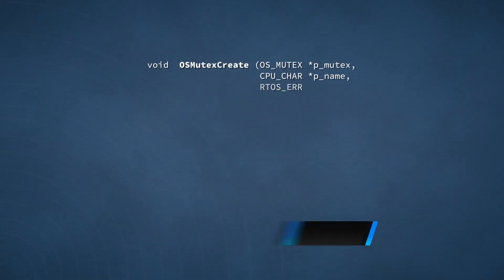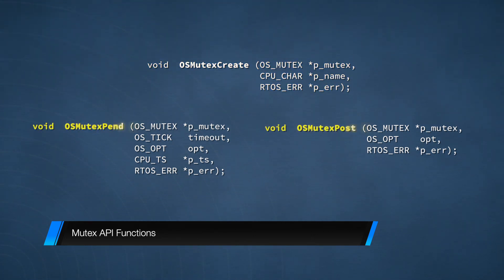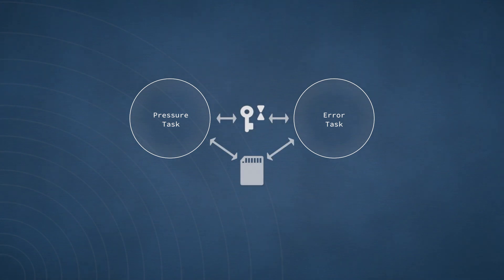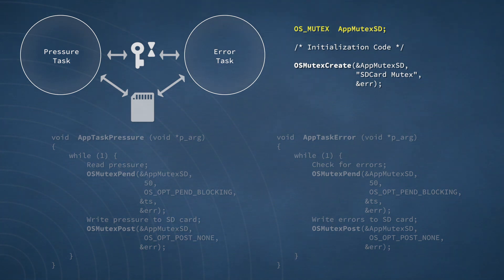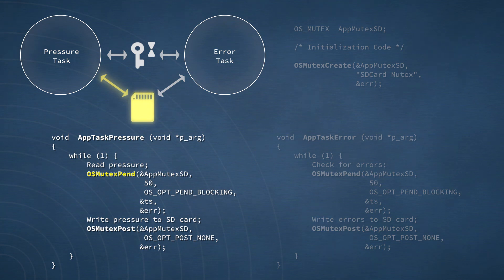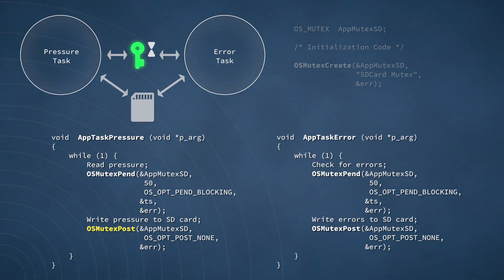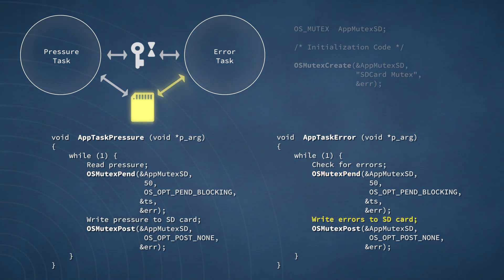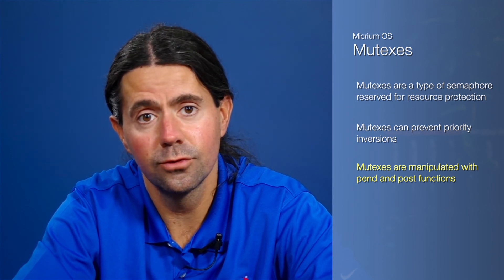Mutexes: Getting Started with Micrium OS #9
Previously, we covered the first three out of the four resource protection mechanisms supported by Micrium OS. In this episode, we examine the fourth method: mutual exclusion semaphores, also known as mutexes.

Backed by more than 20 years of embedded software development, Micrium OS includes an RTOS kernel, communication stacks, a file system, and graphical user interface that have been relied upon by engineers around the world looking for safe, reliable, and secure operation.